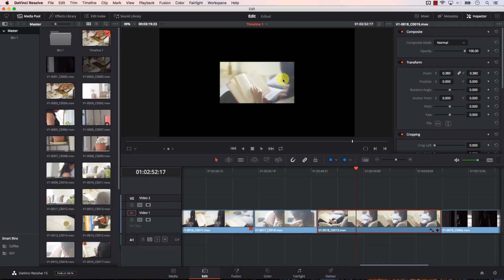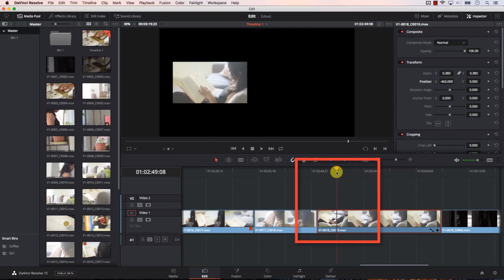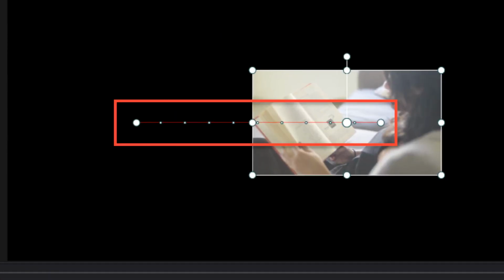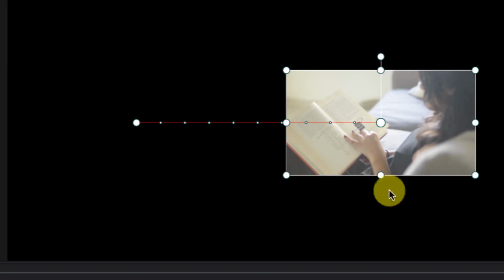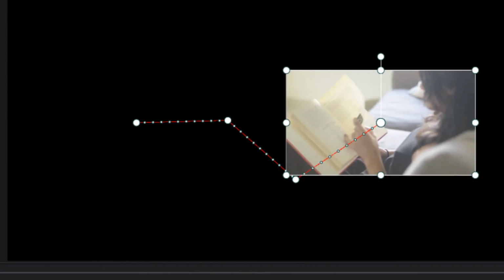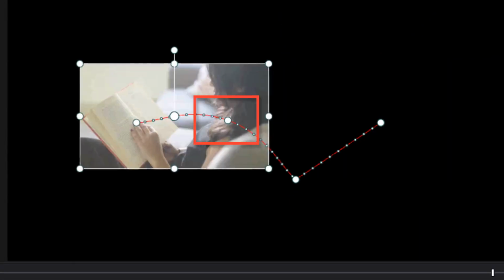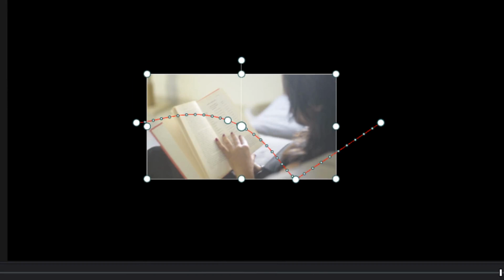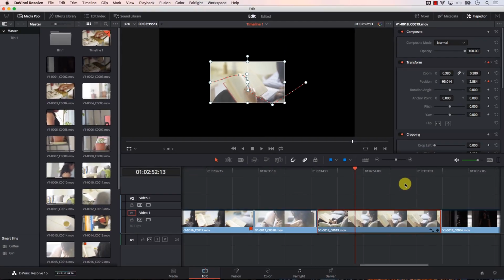02 Viewing and editing Motion Paths